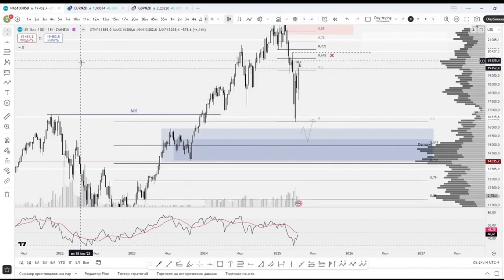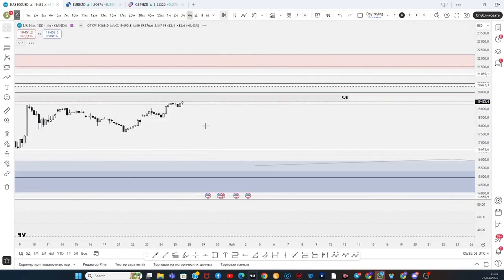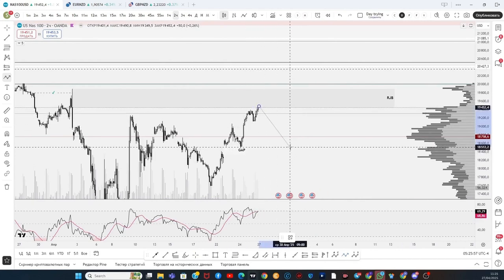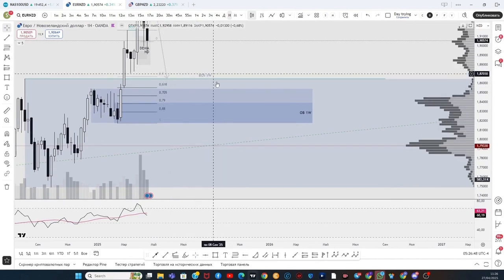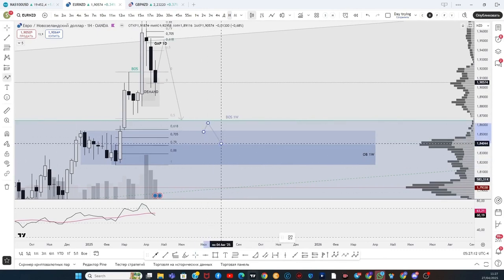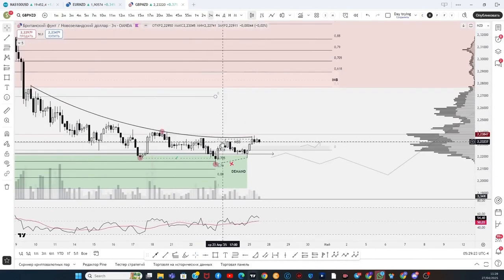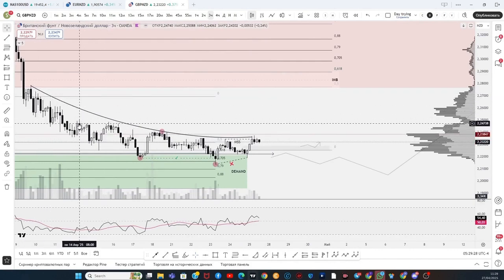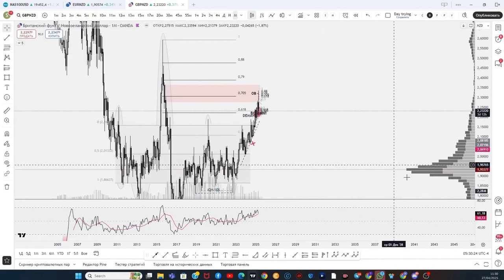Is the Dollar Index About to Crash or Soar? WEEKLY FORECAST: NAS100 EURNZD GBPNZD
🤌 Stock market signals, trading training, analytics